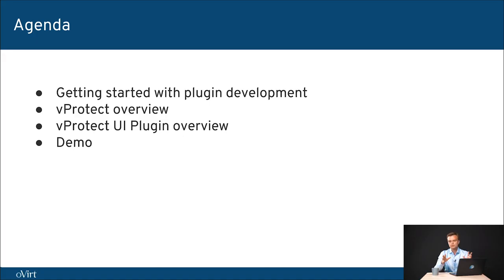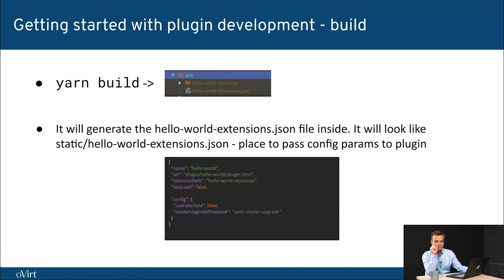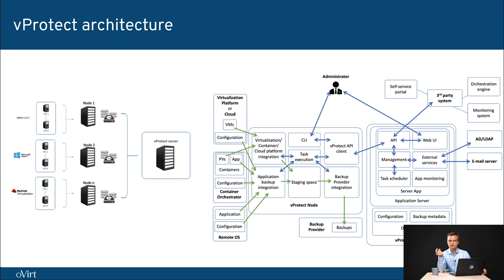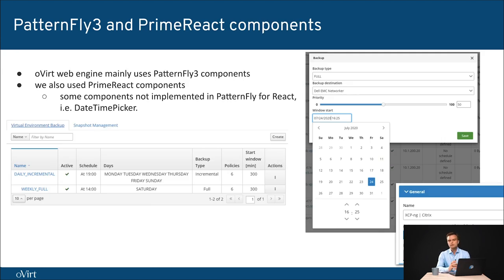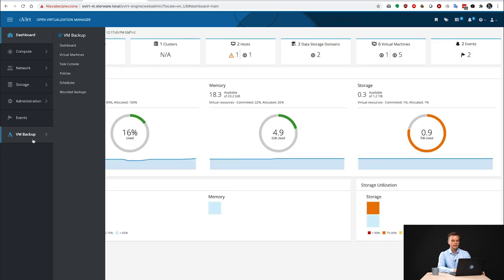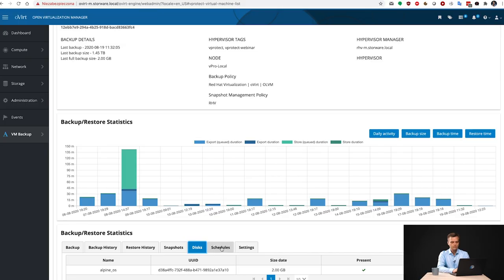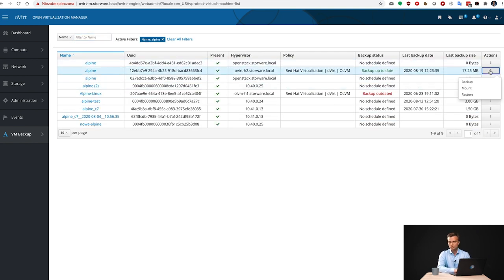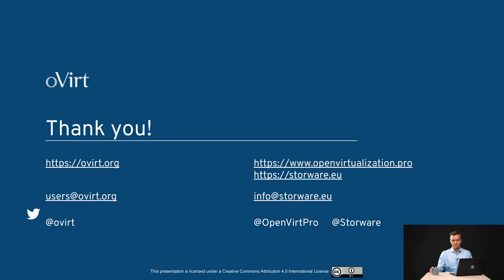Extending oVirt UI with backup and recovery operation plugin – vProtect example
Marcin Kubacki presents "Extending oVirt UI with backup & recovery operation plugin – vProtect example" at oVirt 2020 online conference